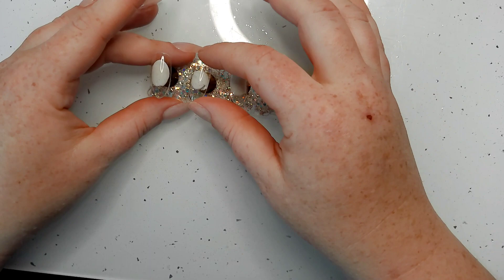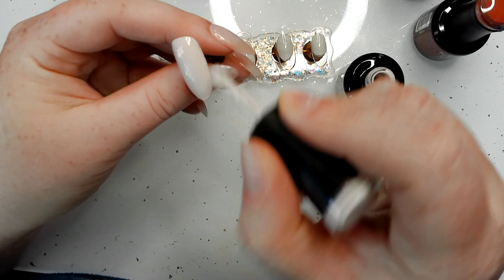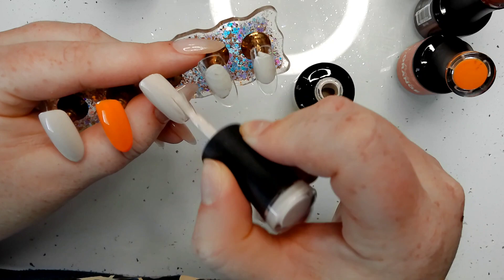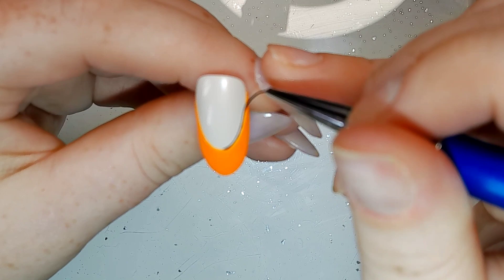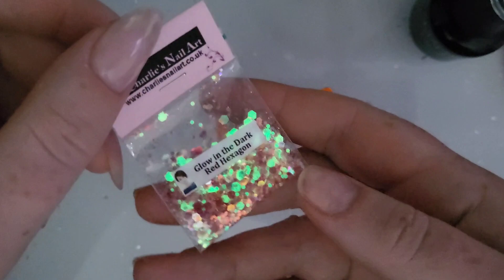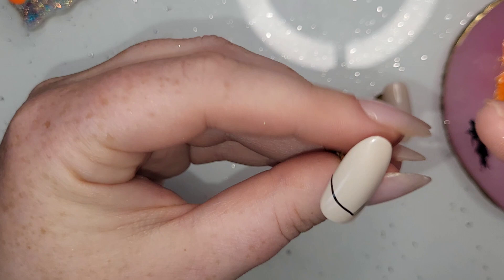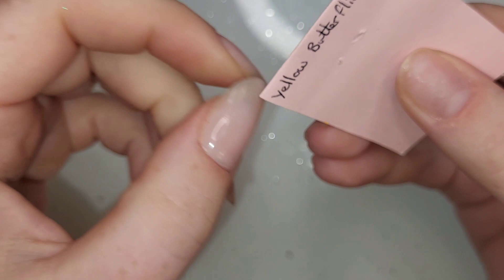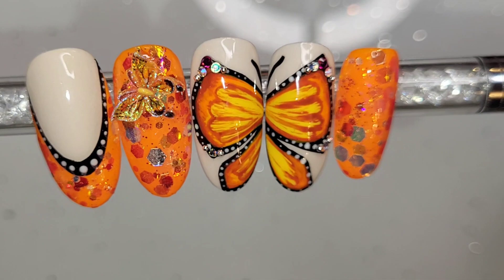🦋Fall Monarch Butterfly🦋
Valid on any order, multiple uses, until 30th Sept 11.59pm 2023

Amazon Storefront